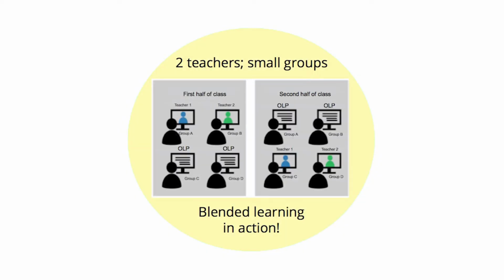DragonsConnect Teachers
DragonsConnect is an online learning platform for learning Chinese. We also provide primary and secondary schools with our quality teachers for online learning.